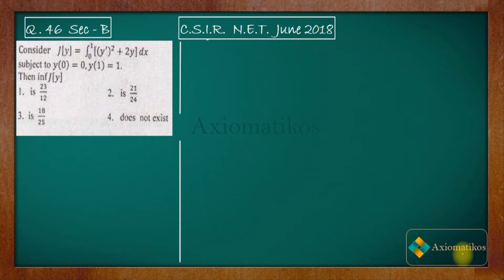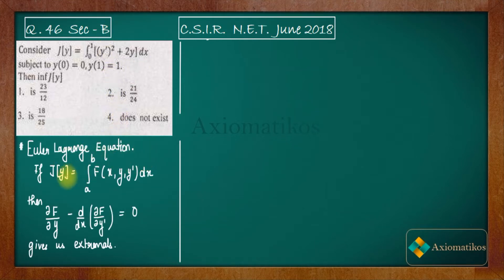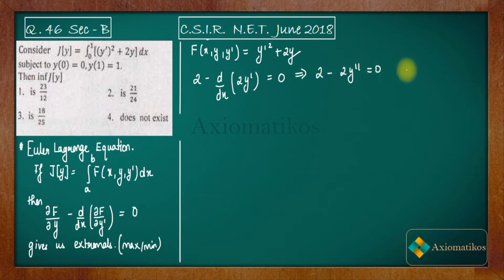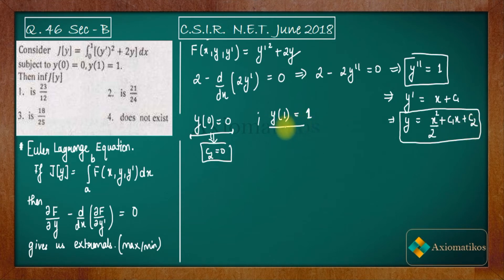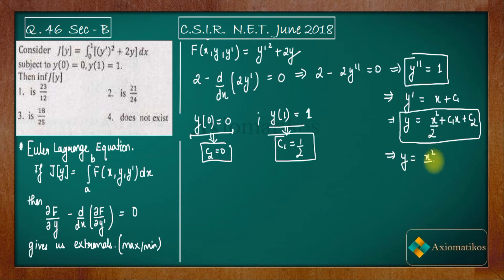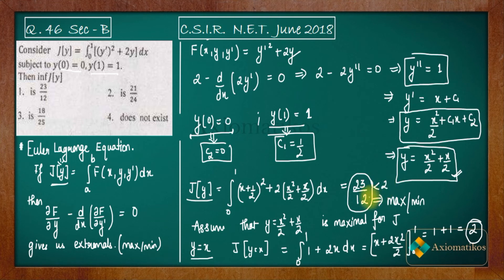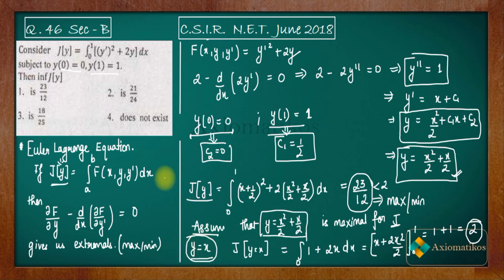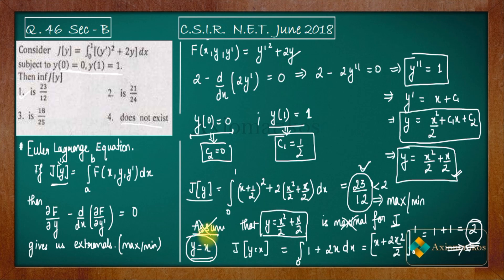CSIR NET Mathematics Solution June 2018 | Question 46 | Calculus of Variation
Question Paper
2021, 2020, June 2018 and 2017

CSIR NET MA Solutions
CSIR NETCalculus of Variation
net June 2018 Calculus of Variation

CSIR NET MA 2018 section B Question 46
Differential Equation csir net  June 2018

part B June 2018 Calculus of Variation
part B June 2018Calculus of Variation
axiomatikos